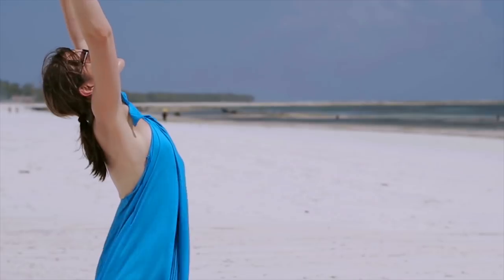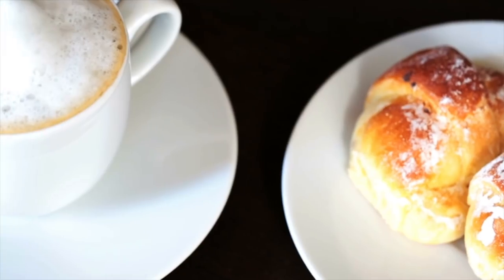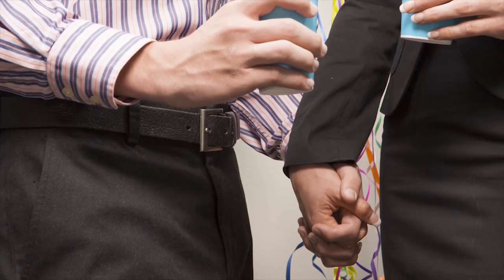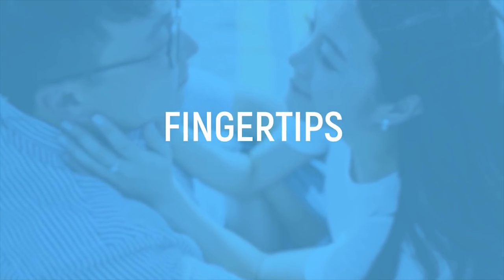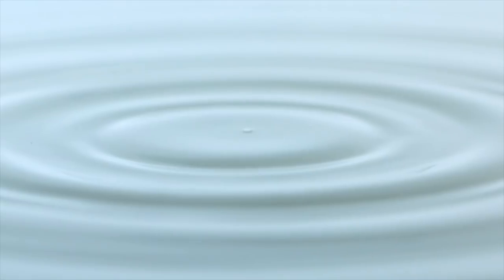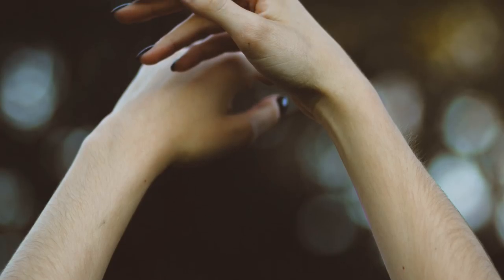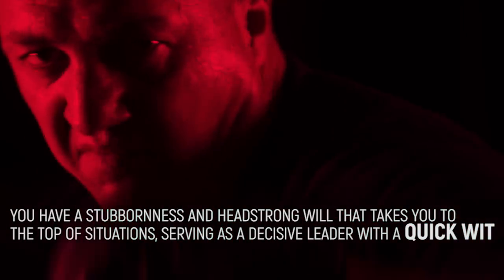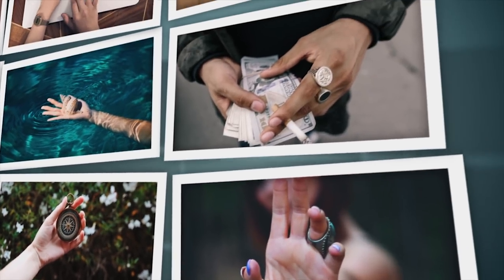ODD Things Your Hands REVEAL About You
AMAZING Things Your Hands Reveal About Your Personality

Some people wear their hearts on their sleeves, while others wear their wealth on their fingers. With ornate bracelets and shiny rings, people show off more than their wedding bands to communicate just how well off they may be. The jewelry can be cheap, but the idea is to reflect a level of power in social situations. That said, the hands are the perfect ways to get this status across. Yet, it’s not what’s on the outside that counts. Rather, the skin and bones of the hands themselves show what a person is really like.

Whether your body’s frame is overweight or underweight, frail or stocky, pale or tanned – your external appearance often indicates your internal health. Possibly no body parts are a more effective sign of how you feel, both inside and out, than your hands. These grippy grabby appendages are our most effective tools for survival and we use them to build structures, make equipment, protect ourselves and show signs of status. The opposable thumb has been essential to our survival as we evolved into the makers of our advanced civilization. Now that we’ve moved on from our tribal beginnings, we’ve used our hands for more refined work.

With this in mind, TheHub will look at the fingernails and fingertips, as well as their lengths and widths to see how they reflect your personality and health. We’ll check out your bones, your veins and your palms, analyzing how these features impact your relationships and your overall outlook. And in the end, we’ll show you the 10 Incredible Things Your Hands Can Tell About You!